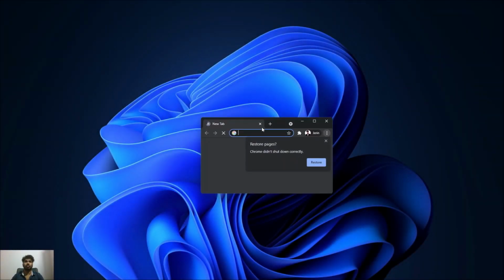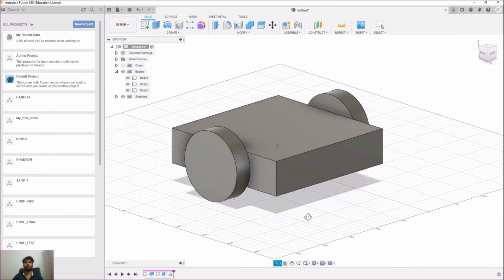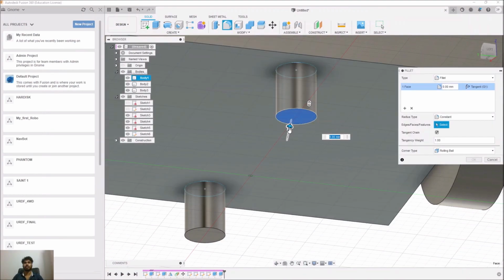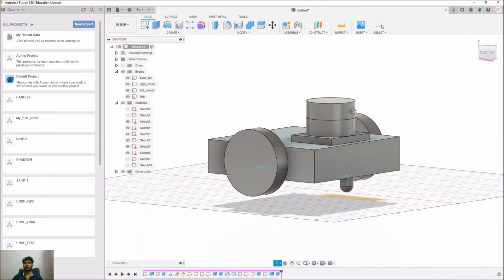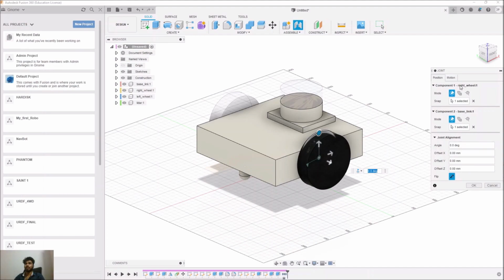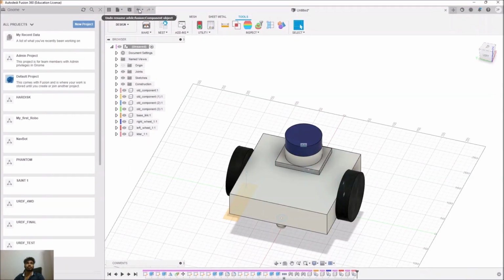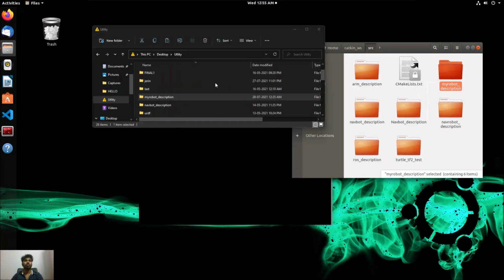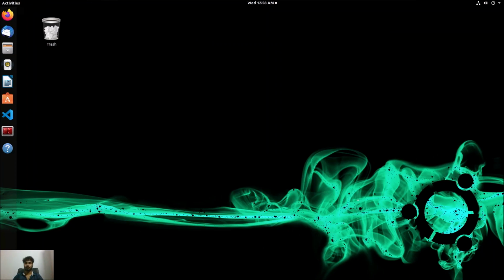Fusion 360 to URDF | Simple Diff Drive Robot Modelling | ROS | Mapping | Navigation | Part -1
I have created simple video tutorial on how to create a CAD model in fusion360 in such a way that we can convert it to URDF (Unified Robot Description Format) and use our robot model in ROS for SLAM and Autonomous Navigation.
The important things to be noted while modelling a robot in fusion360 for conversion into urdf are
*All the parts should be made into components and not bodies in fusion360 (I have specified on how to convert bodies into components in the video)

*Make sure any components you import from your pc or any website (grabcad etc) must be components and the components should only have bodies inside them and not other components, which means nested components won't work.

* When defining joints parent link should be component 2 and child link as component 1, which means while making a joint always select the part to join first then select the part to which you want to join. for eg if I have a wheel and the base_link, I must select the wheel first then only select the base_link.

More details about the rules of conversion can be found

Note: I am not an expert in fusion360 and I learned fusion360 just for making robot models in ROS, If there is any mistake from my side please do point it out so that I can correct them in the future